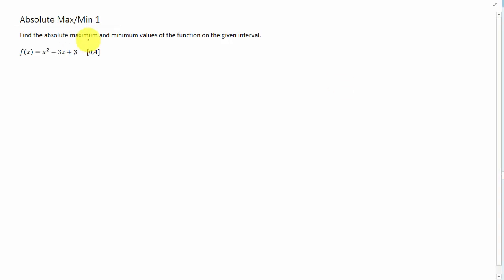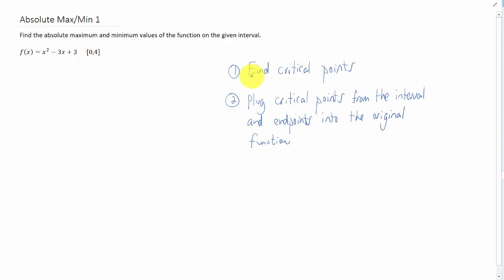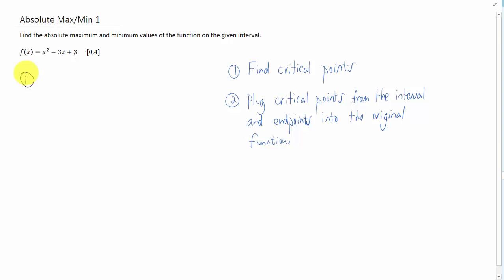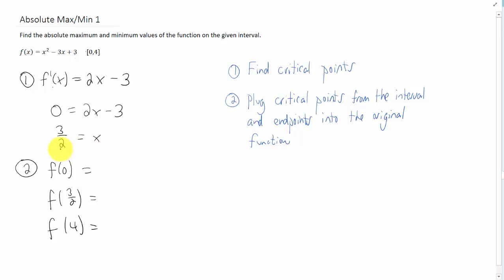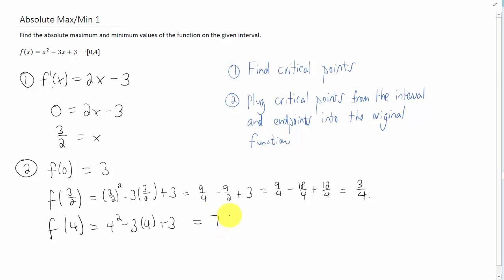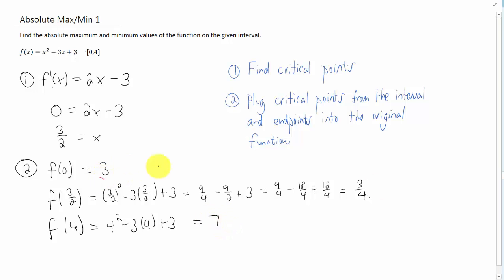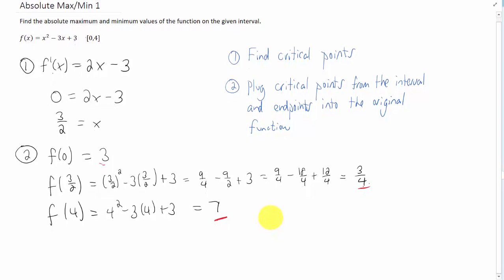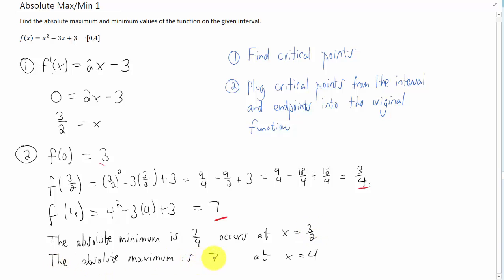Absolute Max and Min 1: f(x)=x^2-3x+3, [0,4]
We find the absolute maximum and minimum of a function. These are called the absolute extrema of f(x).